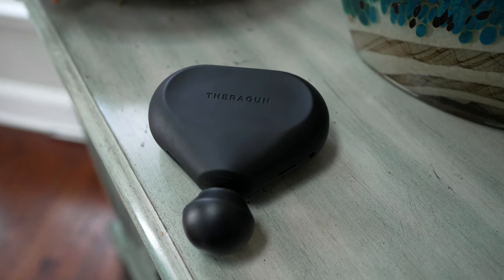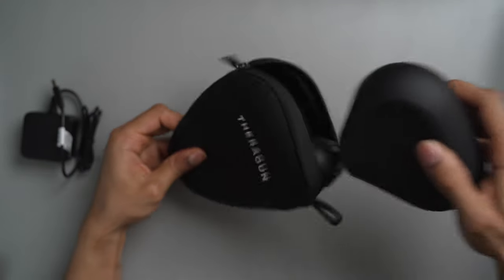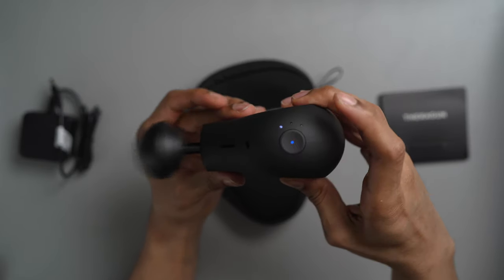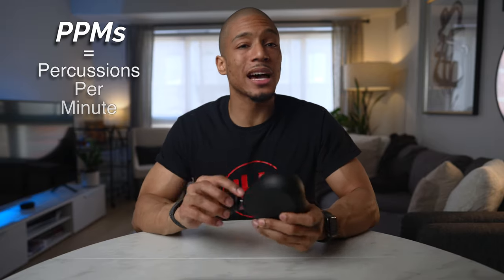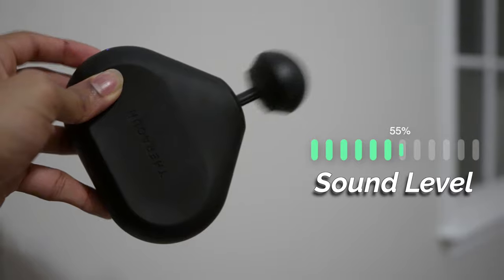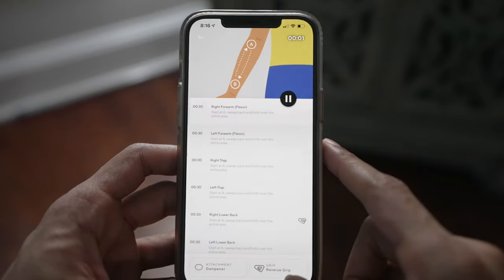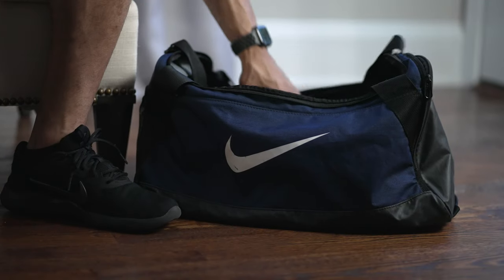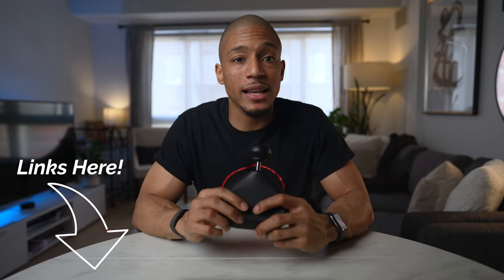Theragun Mini Review | Best portable massage gun?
Thinking about investing in a portable massage gun that you can take anywhere? In this video I do a quick in depth review of the Theragun Mini by Therabody and why I think it may be a great option to consider. I think it may be one of the best mini massage guns out there!

Where I bought the Theragun Mini